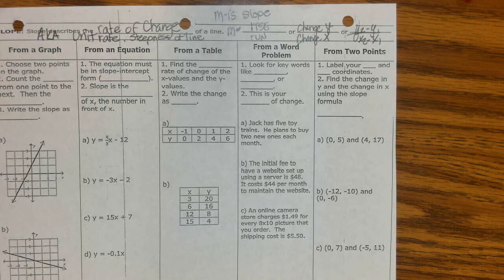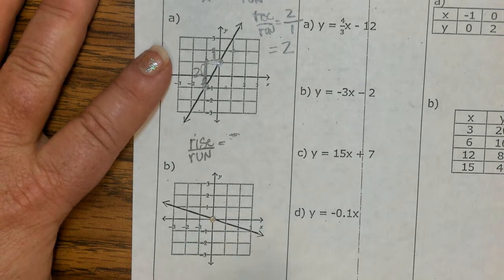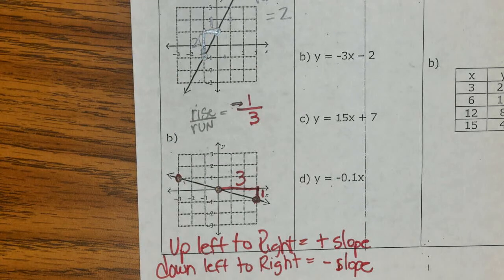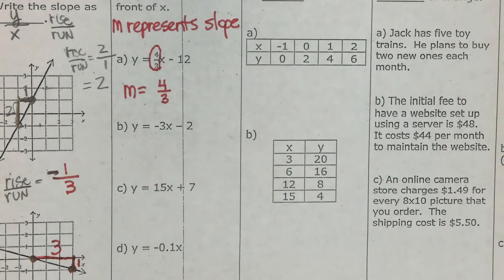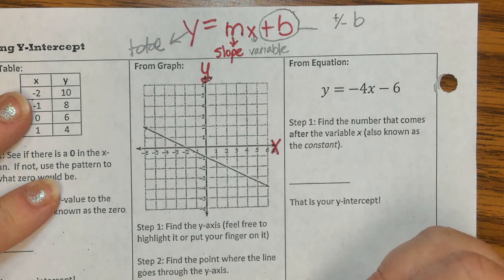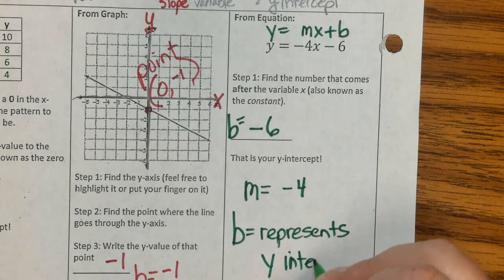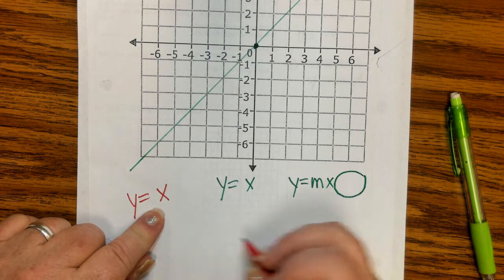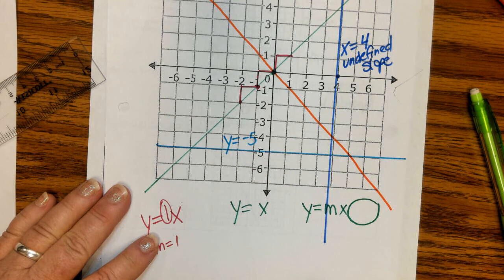Notes Slope from a graph and equation